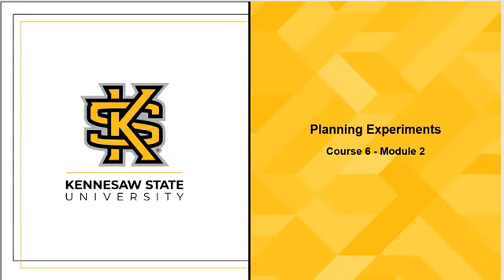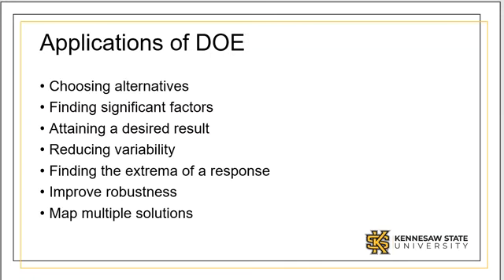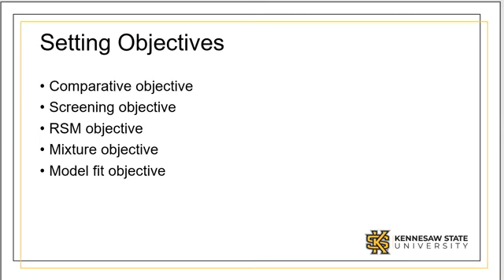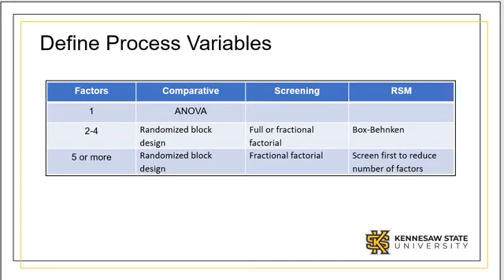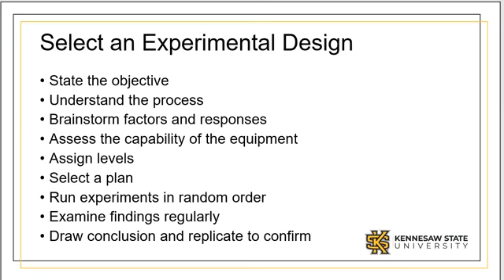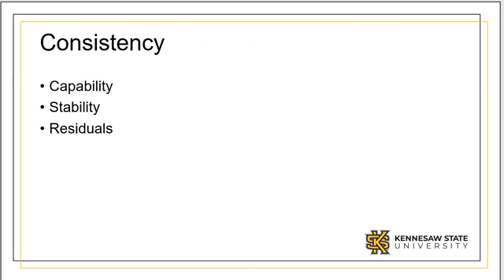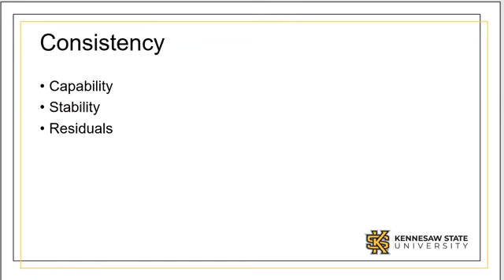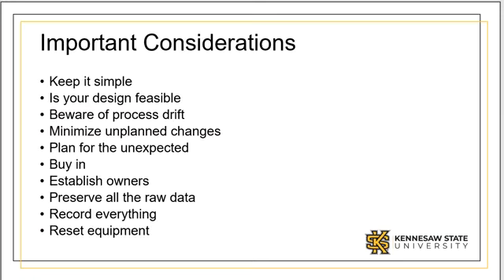5 Strategic Considerations in Planning an Experiment